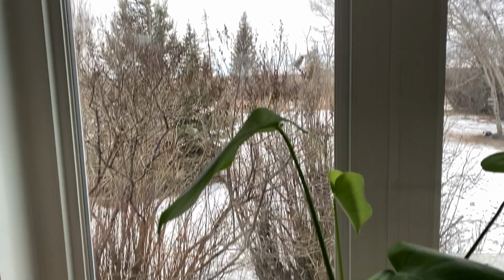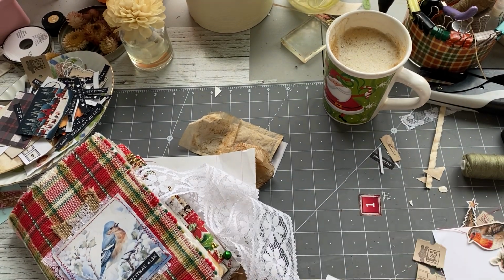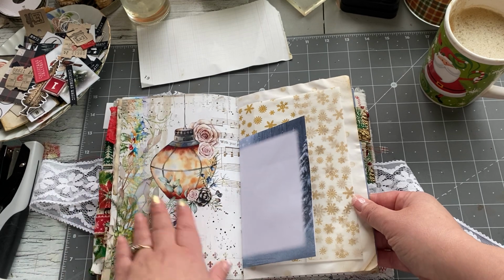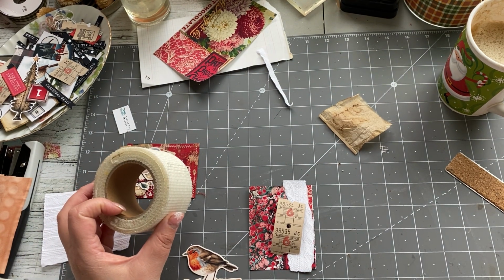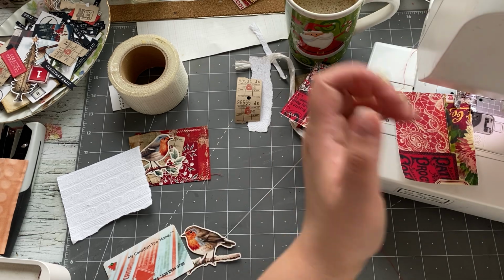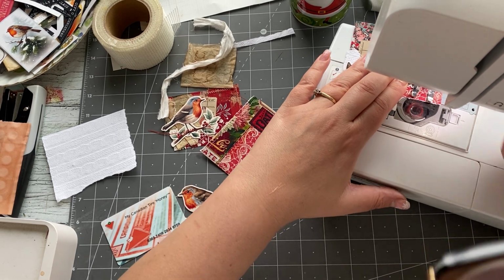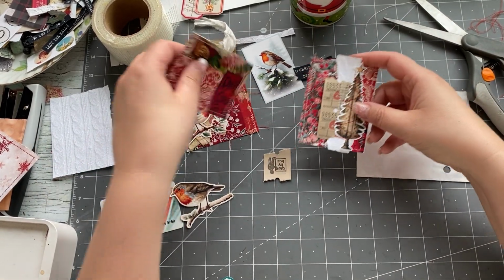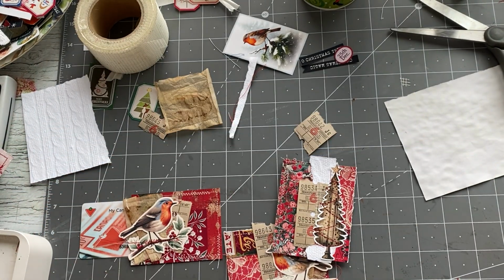2023ddadvent Let's Create - Christmas Clusters & my December Daily Journal flip through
🎄Hello and welcome to another fun idea for 2023DDAdvent! I cannot believe it!! 🎄 it is finally here. I am making a couple of clusters today, you can make one or both of them. You could also just use it as an inspiration for Day 14 of the December dailies! 🎅🏽🔔 Thanks again to @TracieFoxCreative for the great kit!